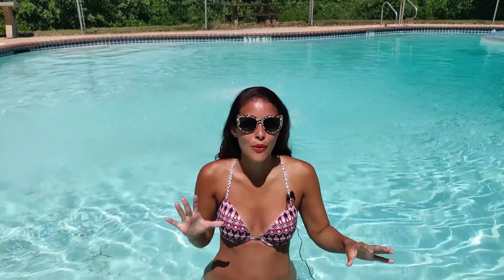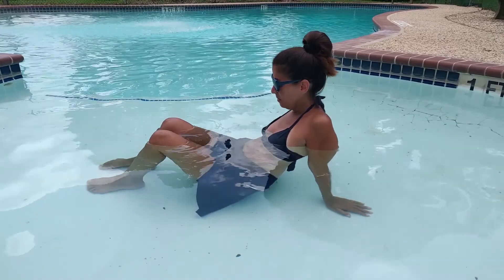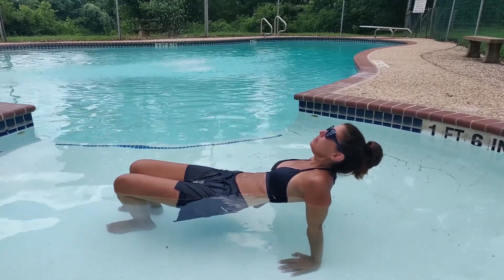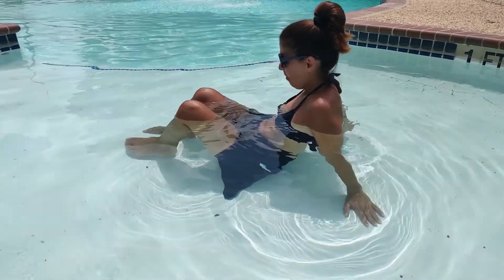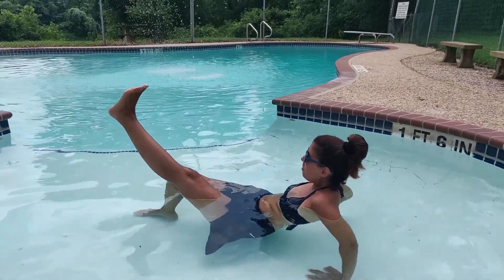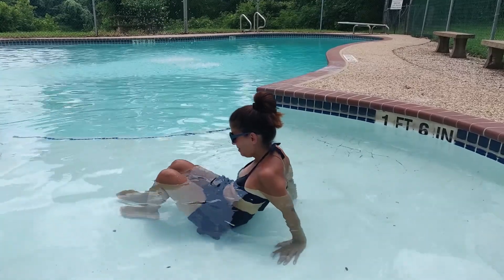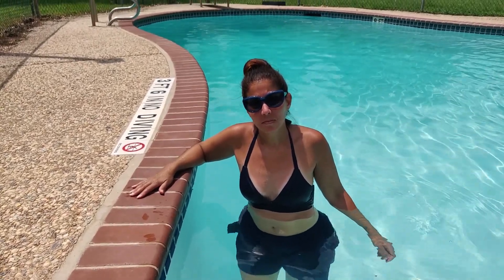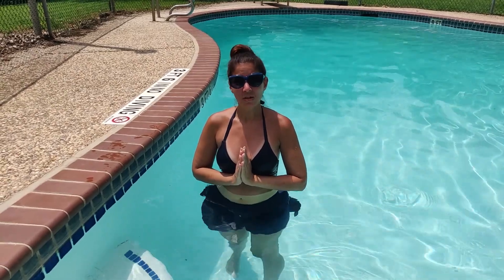Yoga for torn meniscus | Aqua Yoga Therapy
A short video for anyone suffering from a torn meniscus!! Aqua yoga therapy stretches you can do in the pool for your knee pain!

Please consult with your Physician or Therapist before doing any of these stretches.